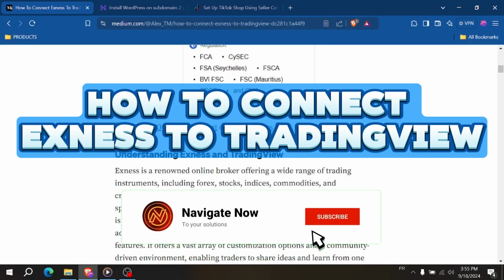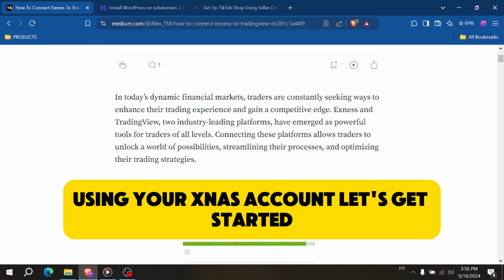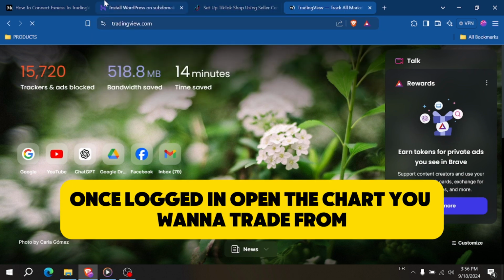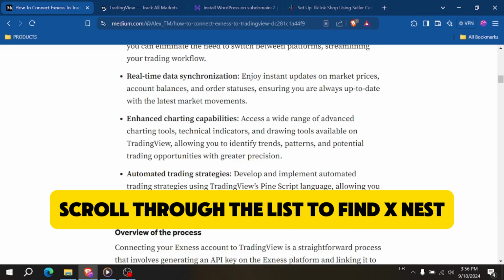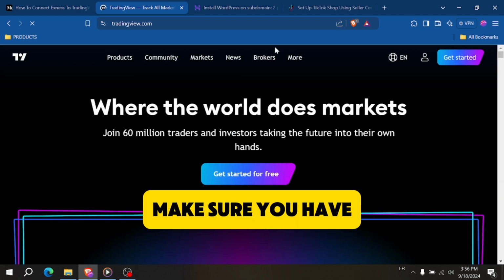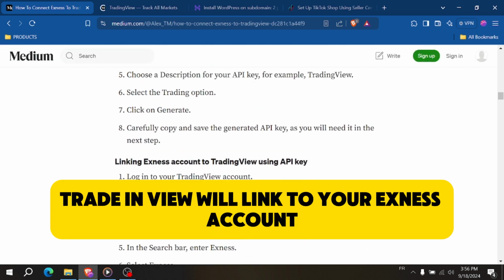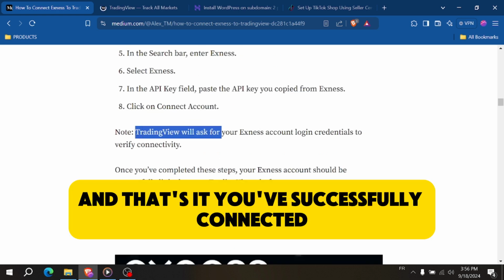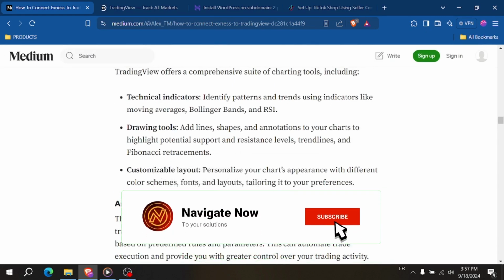How to Connect Exness to TradingView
In This Video, learn .How To Connect Exness To Tradingvie.
connect exness. trandingive. exness connect tradingive.